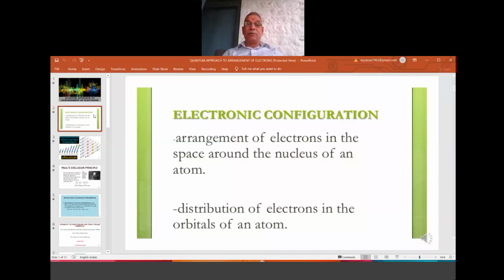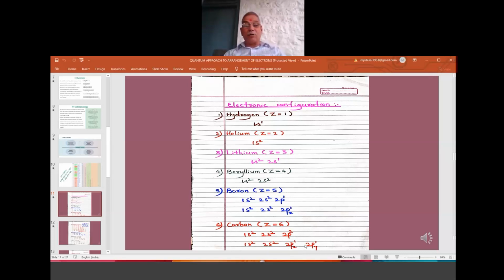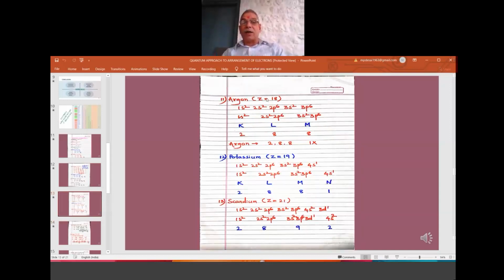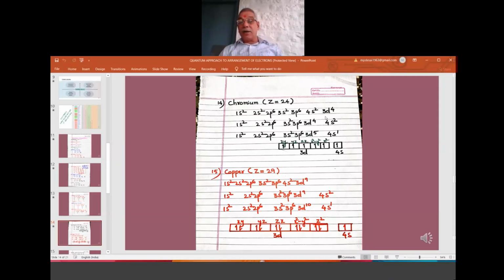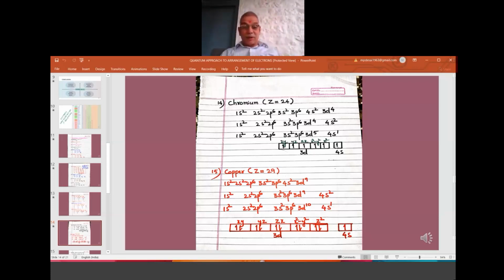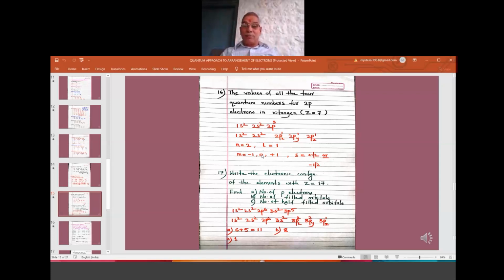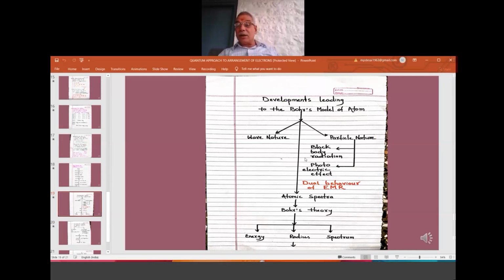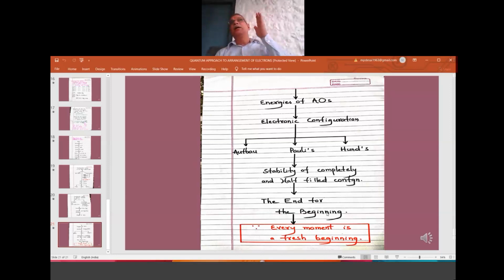Structure of atom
ELECTRONIC CONFIGURATION
11 CHEM FOR 21 AUG